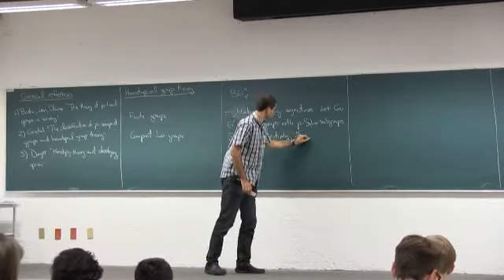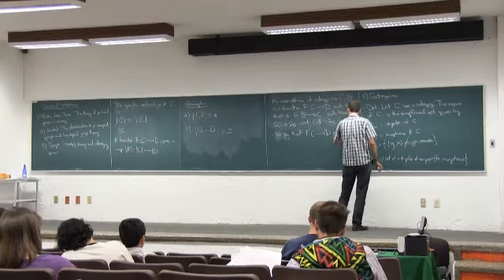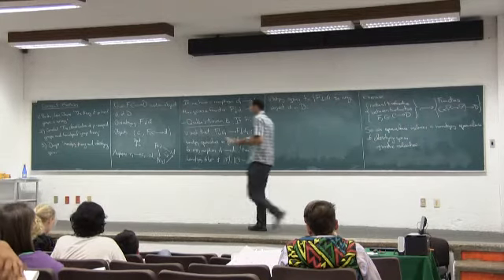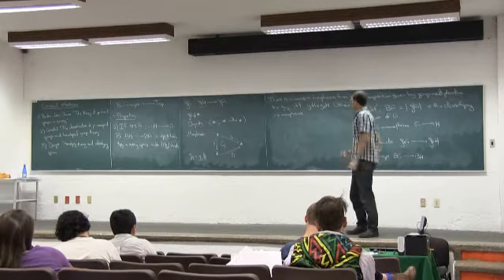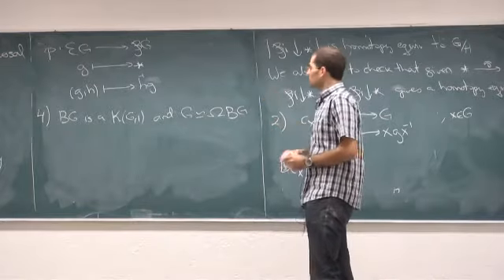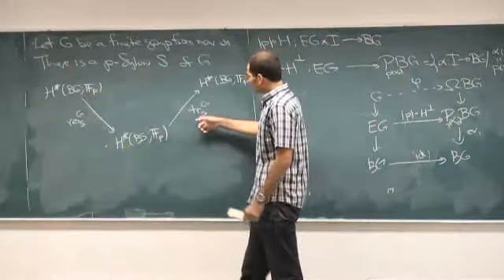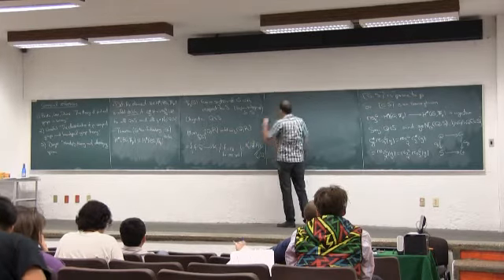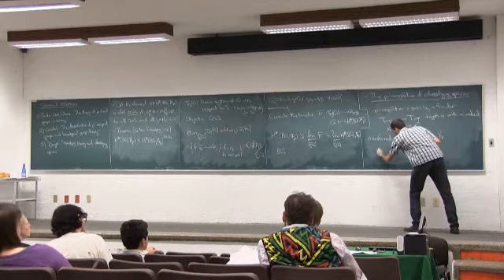Homotopical group theory 1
Primera sesión del curso "Homotopical group theory", impartido por José Cantarero, durante la Escuela de Verano 2014 del Mathematical Sciences Research Institute, en el CIMAT.